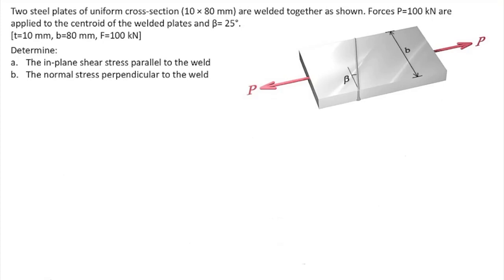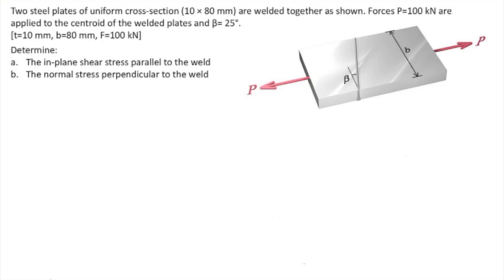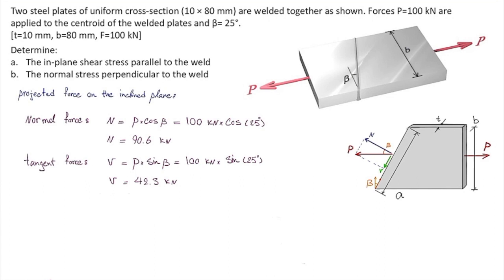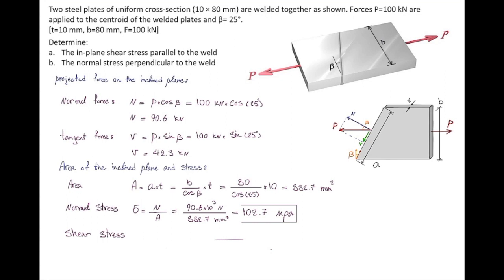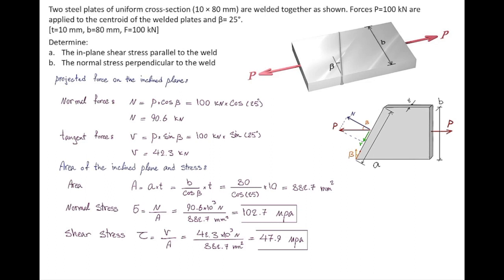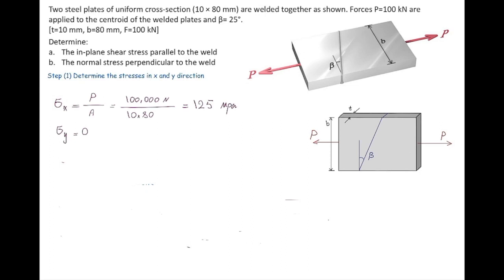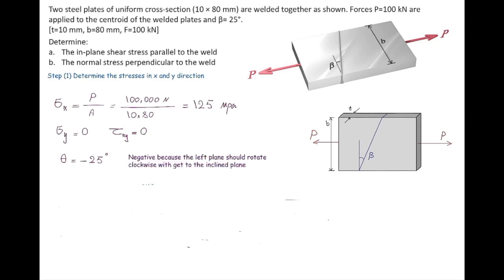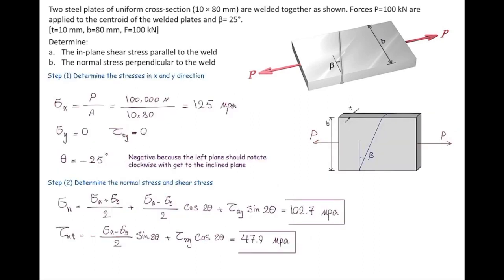Normal stress and shear stress on a welded seams using stress transformation equations